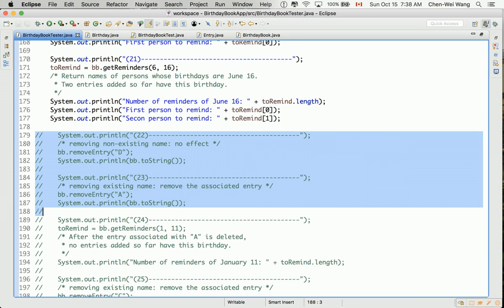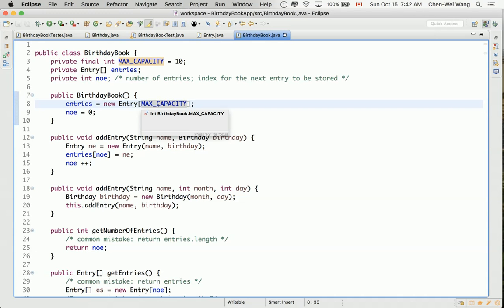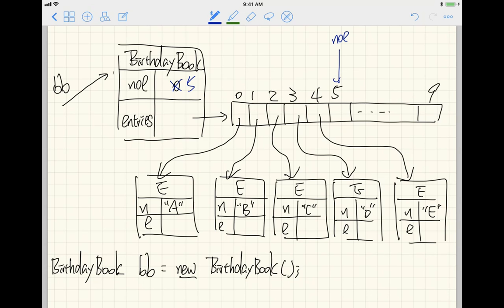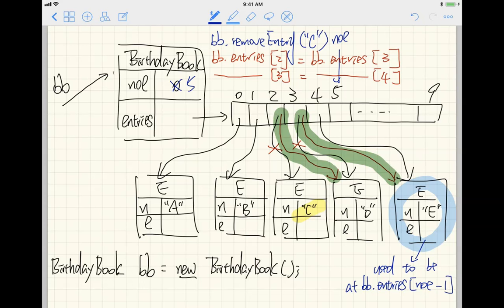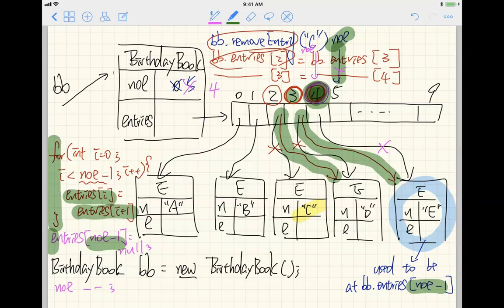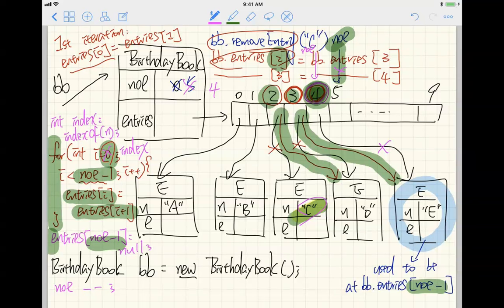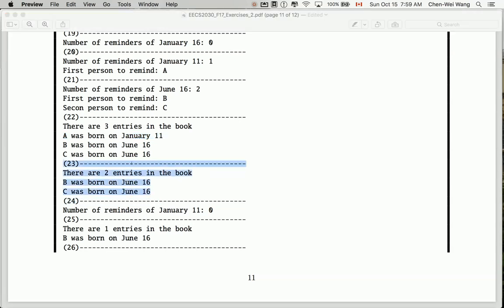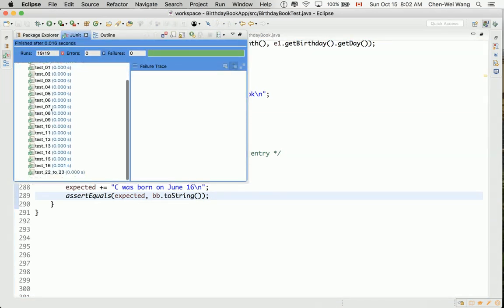CS2 Java Tutorial Birthday Book App 22 to 23 BirthdayBook class removeEntry method Case of Non Empty